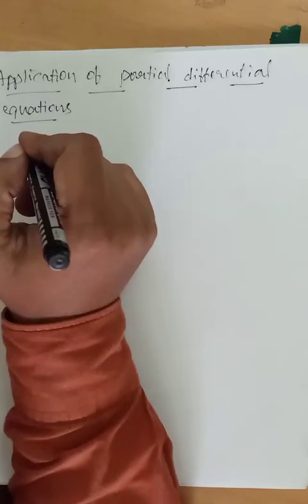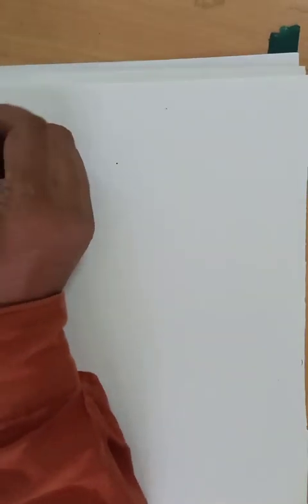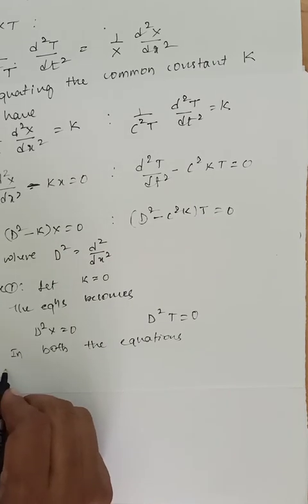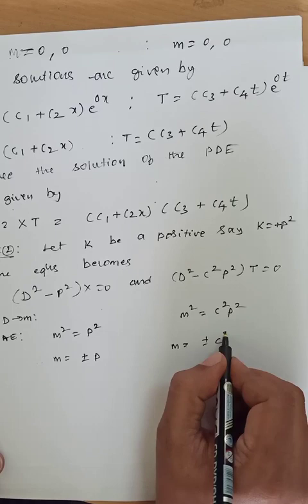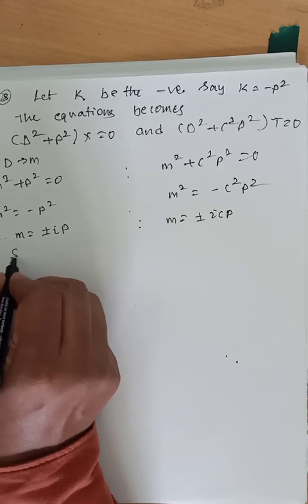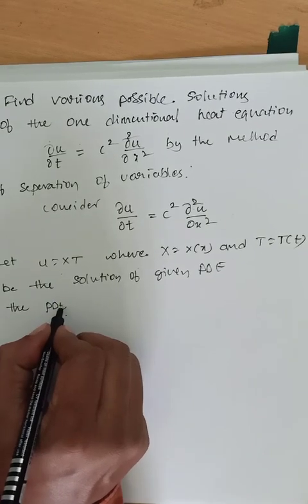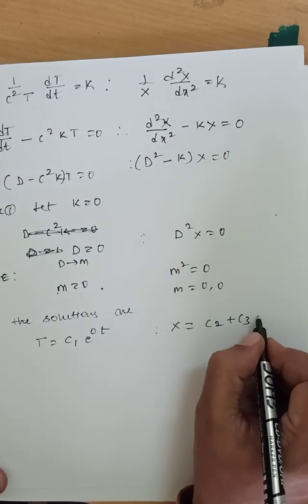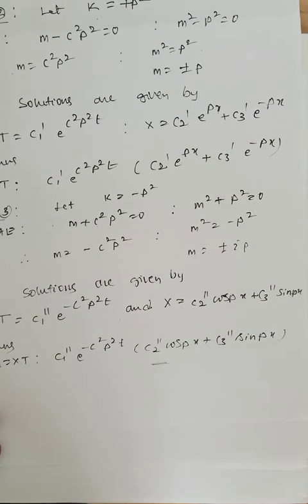Application of PDE 1